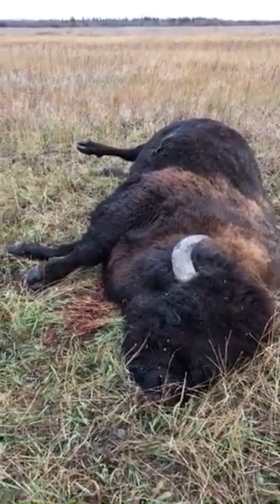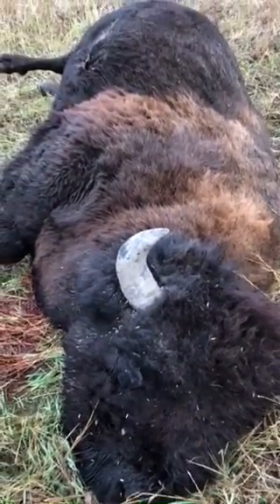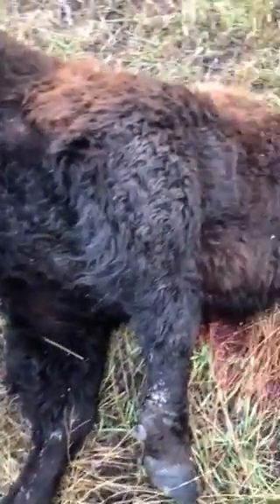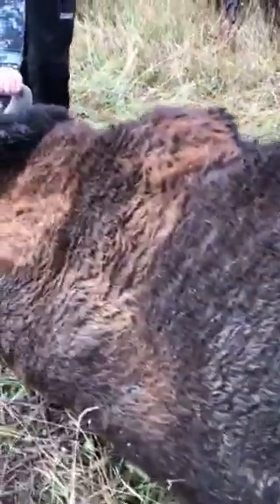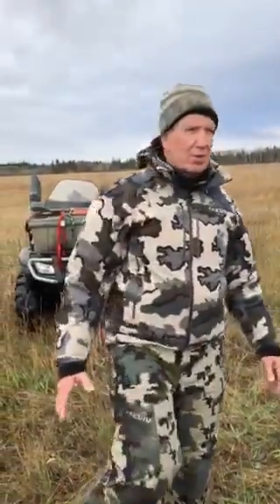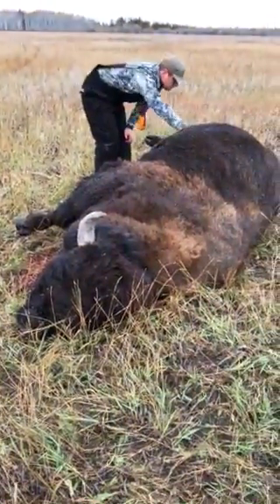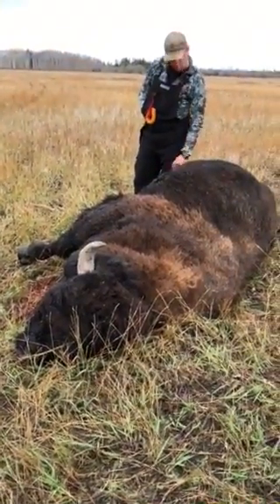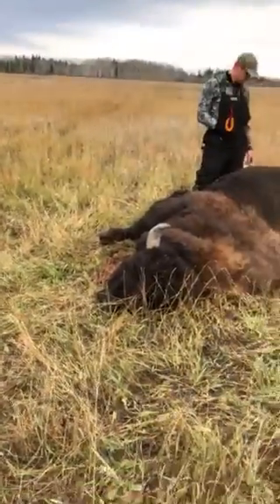Woodland Bison Hunt Alberta Canada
Free range woodland bison in northern Alberta Canada.